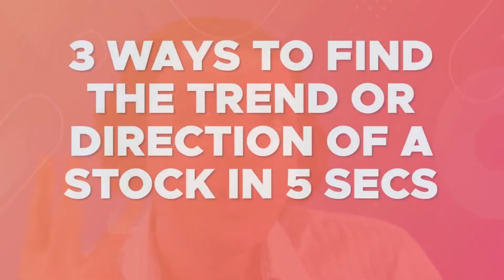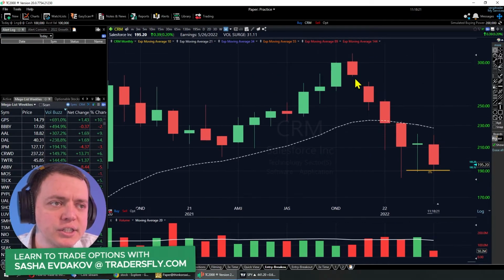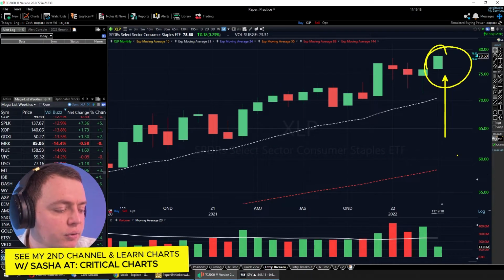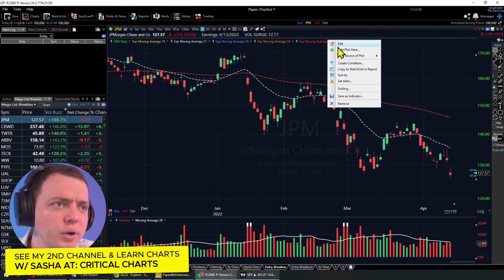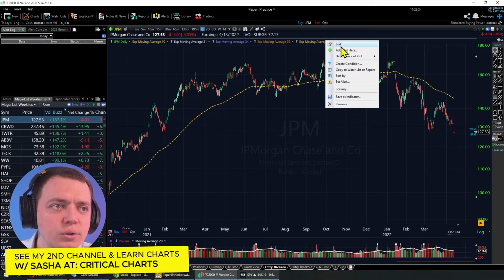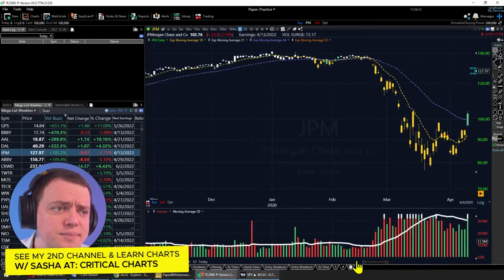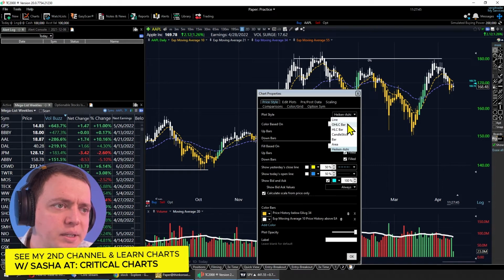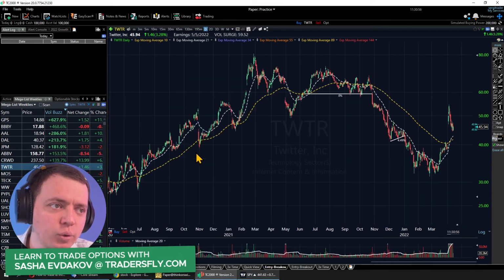How to Find the Trend or Direction of a Stock in Less than 5 Seconds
Become a master at quickly assessing the direction of a stock - this will help you scan stocks quickly to make decisions on entry/exits and be more efficient. We'll talk 3 ways to do this so you can pick what way works best for you! These little things along with my other training videos on this and my tradersfly channel will all add up to getting you profitable and higher!